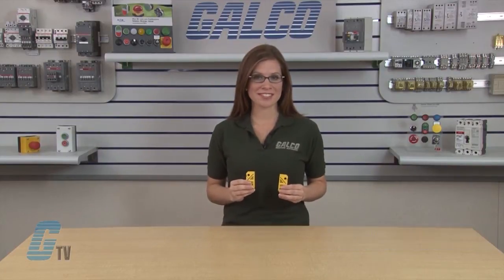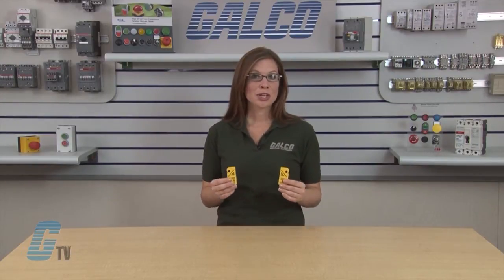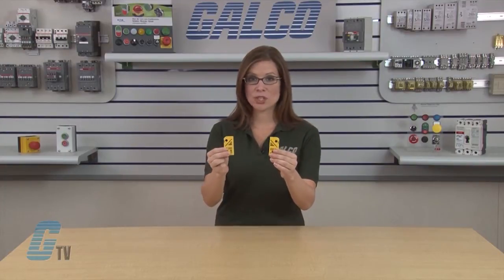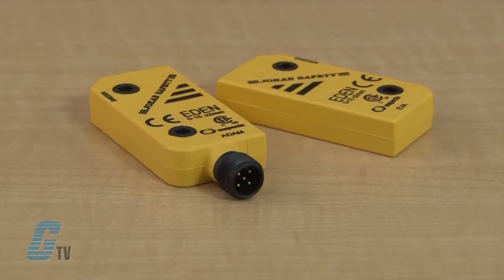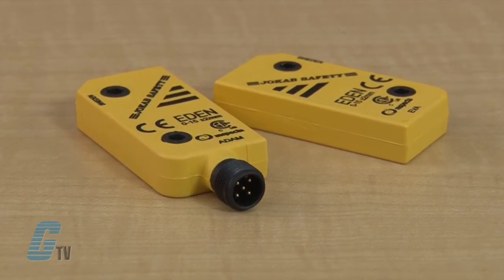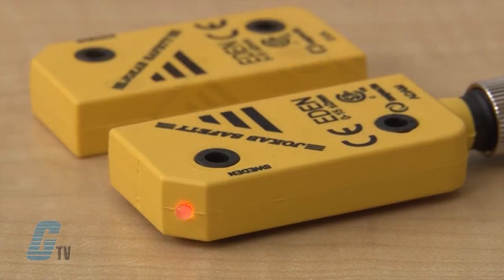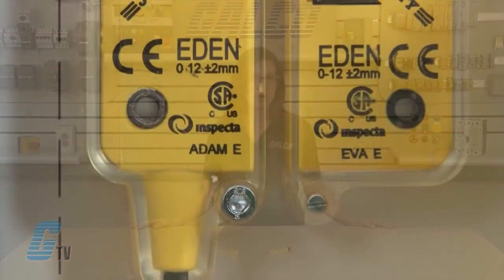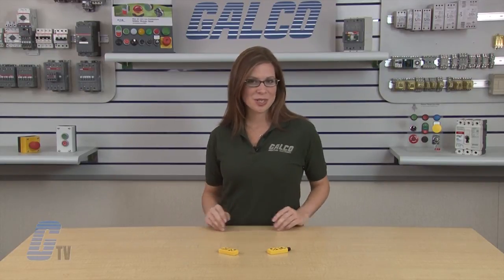ABB Jokab Safety Eden Non-Contact Safety Sensors - A GalcoTV Overview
ABB Jokab Safety Eden Non-Contact Non-Magnetic Safety Sensor presented by Katie Rydzewski for Galco TV.

Eden - a non-contact safety sensor for the highest safety level

Eden - Adam and Eva is a non-contact safety sensor for use on interlocked gates, hatches etc. A coded signal is transmitted from the control device Vital or from the safety PLC Pluto via Adam to Eva which modifies the signal and sends it back again. The
maximum sensing distance between Adam and Eva is currently 15 mm ± 2 mm. Up to 30 Edens can be connected in series to Vital and still achieve the same safety level in the safety circuit. It is also possible to connect safety light beams and E-stops in the same safety circuit.
Eden E - for harsh environments

Eden E is a version that manages harsh environments with high-pressure wash-down, heat and cold, tested up to +100ºC and down to -70ºC.

And for the full line of ABB's Jokab Safety Products

VIDEO TRANSCRIPT:
Today, I will be showing you ABB Jokab Safety Eden Non-Contact Non-Magnetic Safety Sensor.
Eden is composed of sensors, Adam and Eva, which are non-contact safety sensors for use on interlocked gates, hatches, etc.  A coded signal is transmitted from the control device Vital or from safety PLC Pluto, which modifies the signal and sends it back again.  The Eden Series has a large sensing distance between Adam and Eva, which is currently 15 millimeters give or take 2 millimeters.  This allows the Adam and Eva devices to be applied in a variety of applications.  Some suggested applications are doors and hatches, position control, sector detection and slot detection.
Up to 30 Edens can be connected in series to Vital and still achieve the same safety level in the safety circuit.  It is also possible to connect safety light beams and E-stops in the same circuit.
Adam is available with cable lengths up to 20 meters and with M12 connectors. The LED on Adam provides indication of four different conditions, contact or non-contact between Adam and Eva, alignment, and safety status.  The same information is also available via the Adam connection cable.  For harsh environments, ABB Jokab Safety offers the Eden E with the Adam E and Eva E.
ABB Jokab Safety Eden Non-Contact Non-Magnetic Safety Sensor, along with thousands of other products and services, are available at galco.com.